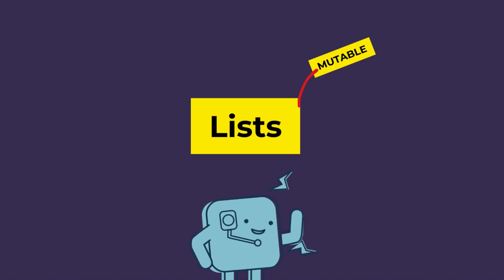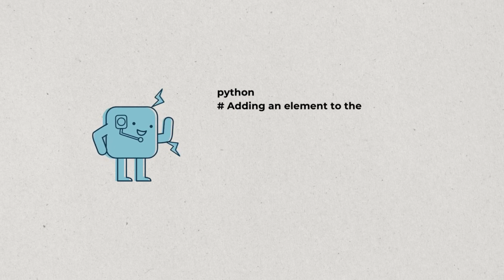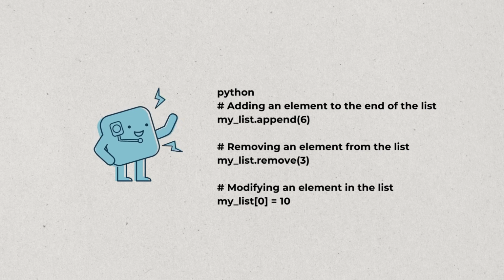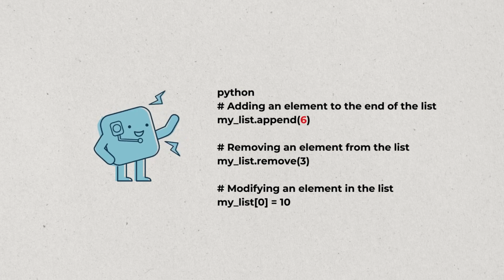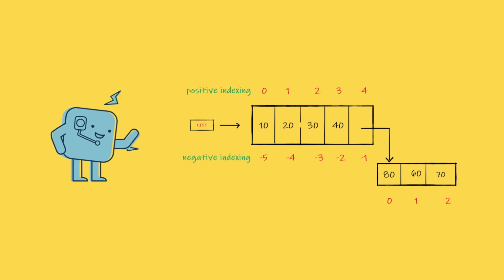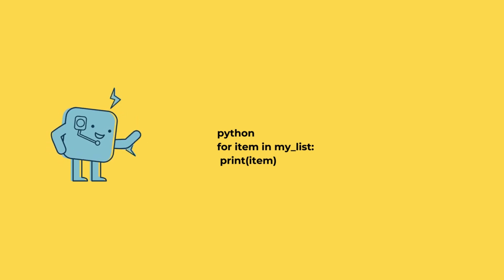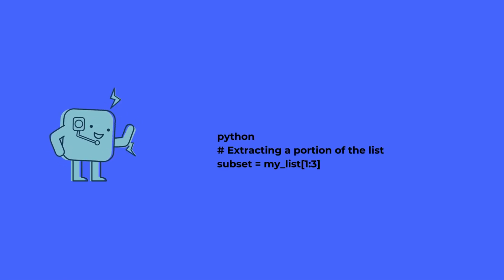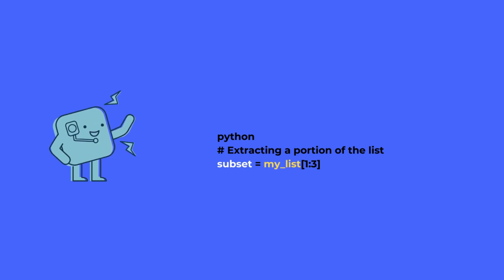Mastering Lists in Python Manipulation, Iteration, and Slicing Explained with Code Example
Welcome to our Python programming tutorial! In this video, we dive deep into mastering lists in Python. Whether you're a beginner or an experienced coder, understanding how to manipulate, iterate, and slice lists is essential. We'll break down these concepts with clear explanations and practical code examples to help you enhance your Python skills.

Topics Covered:
- List Manipulation: Learn the various ways to modify and manipulate Python lists to suit your specific needs.
- Iterating through Lists: Explore different methods for iterating over lists efficiently, gaining a solid understanding of iteration concepts.
- Slicing Lists: Delve into the powerful world of list slicing, a crucial skill for extracting and manipulating subsets of data within lists.

🚀 Let's level up your Python programming skills together! 🚀